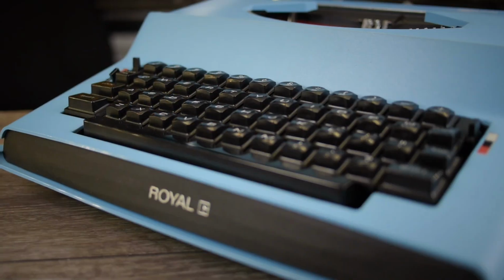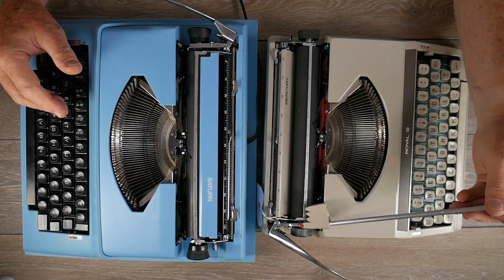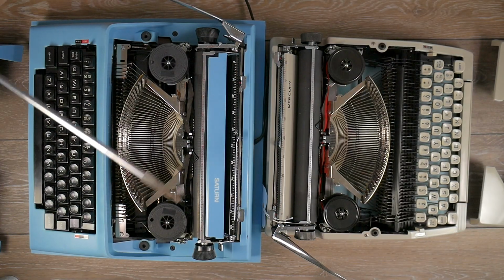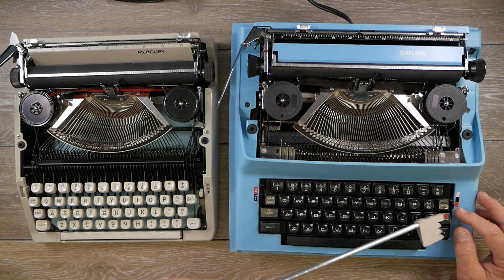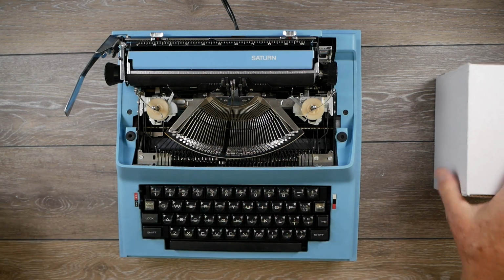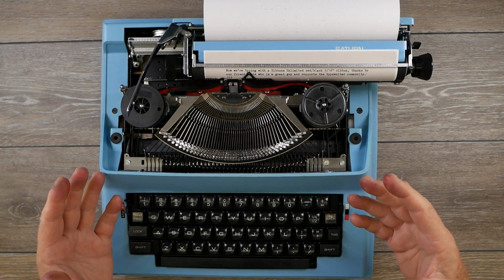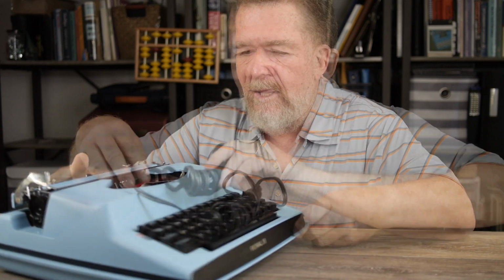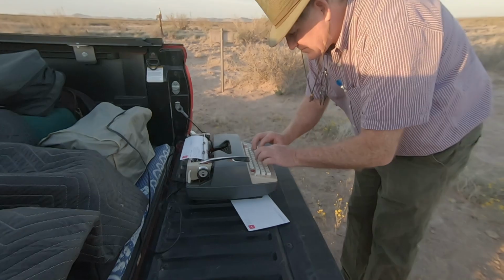Royal Saturn Electric Typewriter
In Episode 359, Joe reviews the Silver-Seiko made Royal Saturn, portable electric typewriter.